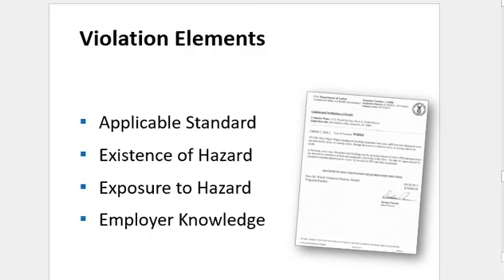Day 27 Safety 365 Elements of an OSHA Violation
All violations must have a applicable standard, employee exposure, hazard, and employer knowledge.